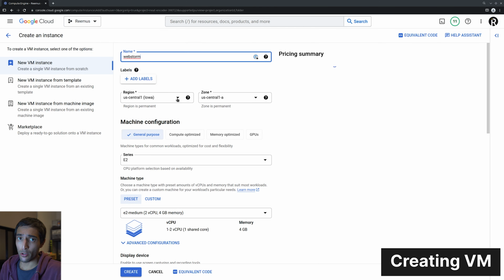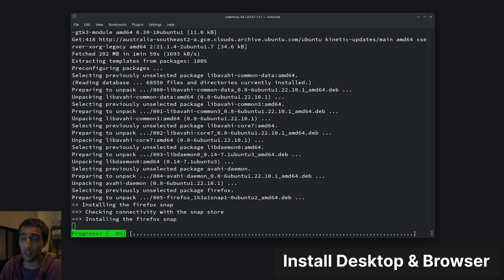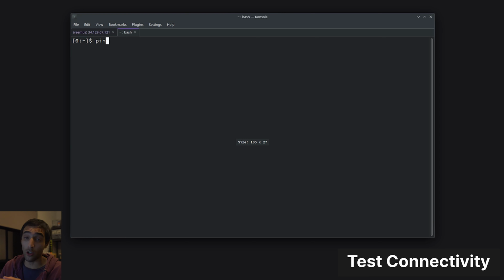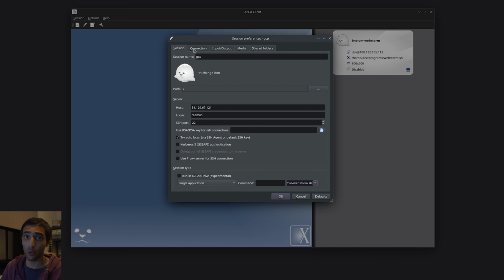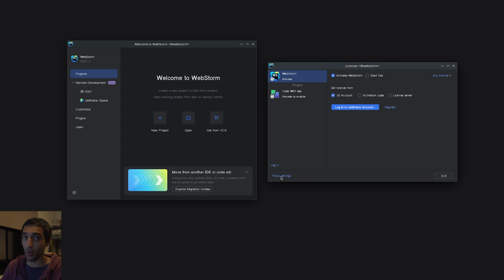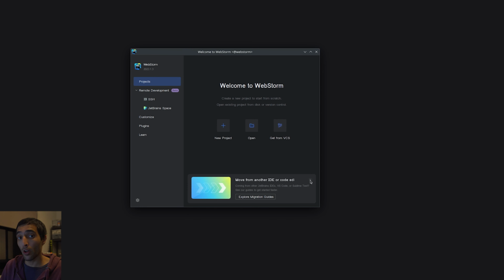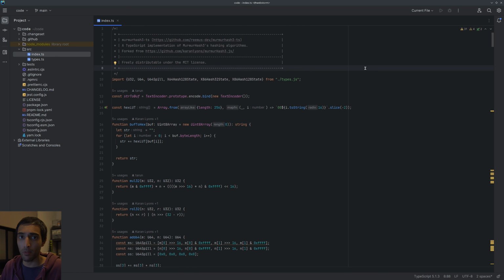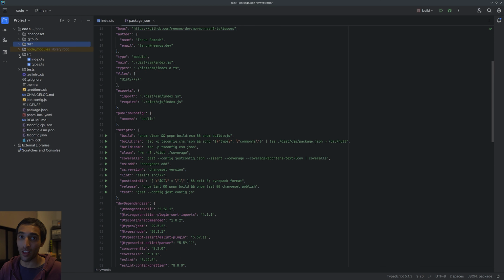Remote Development With Any JetBrains IDE... Flawlessly!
Finally! A way to run any JetBrains IDE remotely without any of the bugs and issues with Gateway or Code With Me! I've been experimenting for months on how to make this work well. I almost lost hope, but eventually I found X2Go, an awesome X11 forwarding solution. With X2Go, you can run any JetBrains IDE remotely as if it were running on your local machine.

00:00 Intro
01:15 The Solution
02:40 Setup - Create Demo Remote Machine (VM)
03:35 Setup - Install Dependencies
04:08 Setup - Install X2Go Server
04:24 Setup - Install WebStorm
04:49 Setup - Clone & Setup Code Repo
05:02 Setup - Test Latency & Connection
05:37 Setup - X2Go Client
06:24 Launching WebStorm
08:07 Opening Project In WebStorm
10:52 Outro